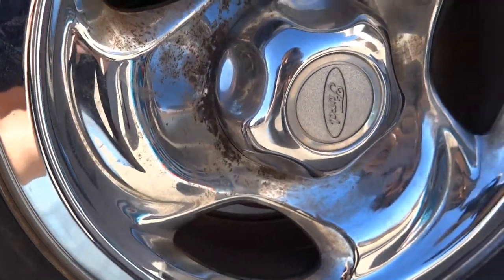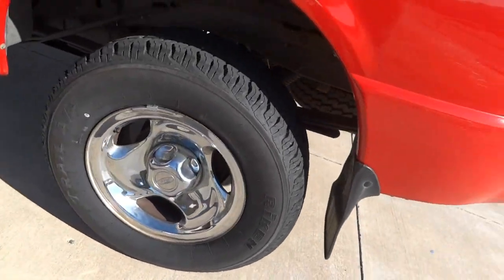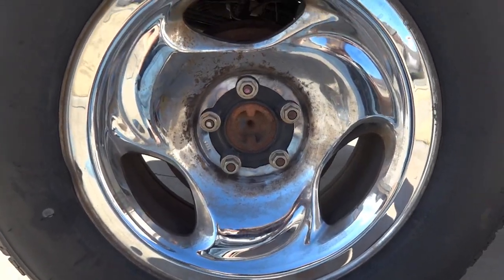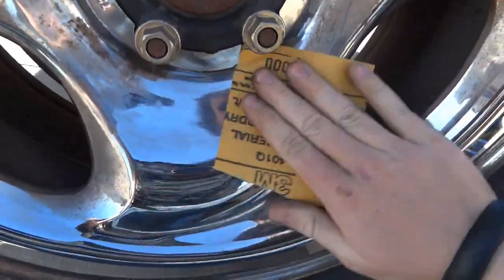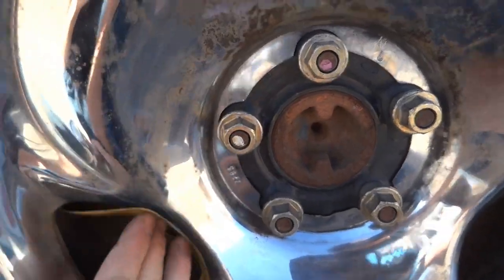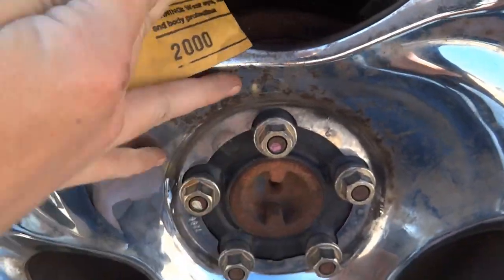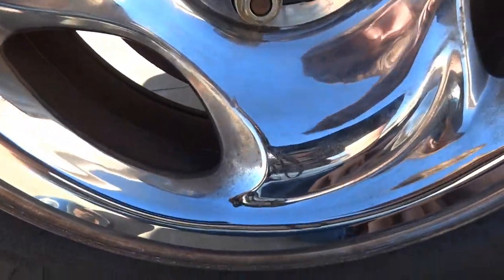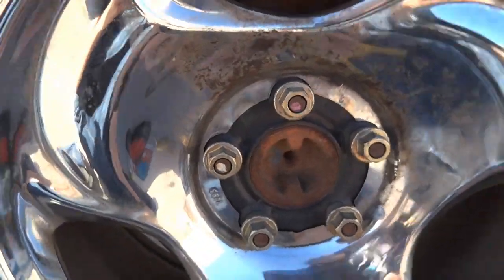Maintenance: An Odd Wheel Cleaning Tip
Who knew 2000 grit sand-paper would do this? I was impressed, as brake cleaner wouldn't even phase this stuff.